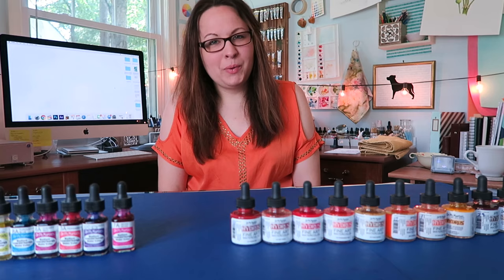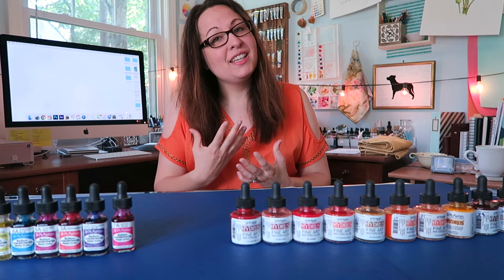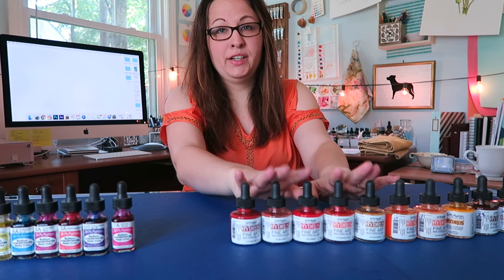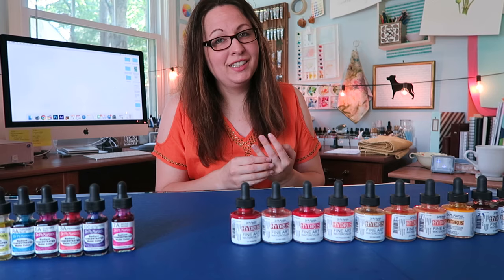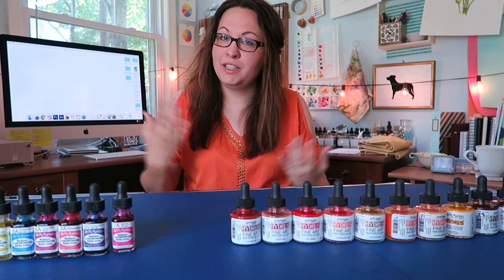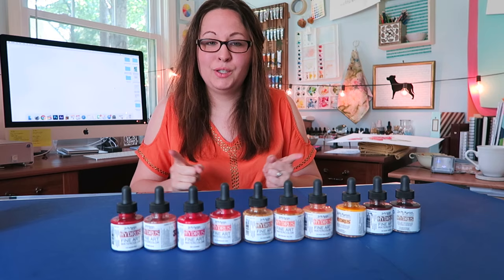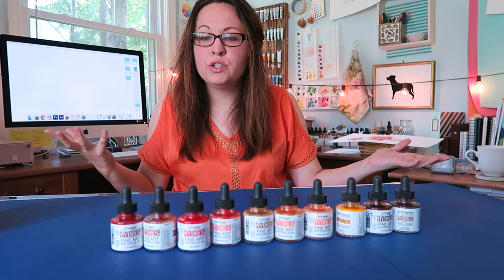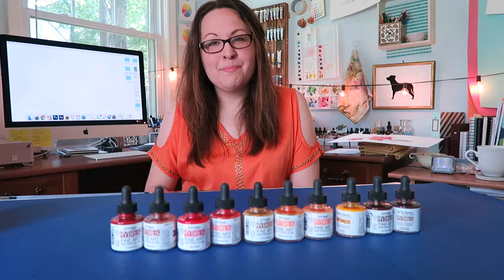What are the Advantages and Disadvantages for HYDRUS Watercolor Concentrates (REVIEW)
If you are curious about HYDRUS watercolor concentrates and wondering if these could be the right paints for you...then this is the video to watch.  In this video I share the advantages and disadvantages of the HYDRUS paints as well as a side by side comparison paintings of the HYDRUS and traditional watercolor tube paints.  ENJOY!

My Favorite Art Supplies List:
If you are watching my videos chances are I’m using one of these supplies below.

PAINTS:

Cadmium Red, Scarlet Red, Opera Rose, Quinacridone Magenta, Permanent Rose, Permanent Carmine, Cadmium Orange, Yellow Ochre, Cadmium Yellow, Windsor Yellow, Burnt Sienna, Burnt Umber,Payne’s Gray
Winsor Violet, Ultramarine, Cobalt Blue, Cerulean, Winsor Blue, French Ultramarine, Cobalt Turquoise, Viridian Hue, Permanent Sap Green

  PH MARTIN'S WATERCOLOR CONCENTRATES
  (look like eye droppers in glass bottles and paint like ink)
      I own set A and set C

  ANGORA WATERCOLOR PAN SET 36 COLORS:
 (My cheap watercolor pan set of beginners watercolors)

  GOLD PAINT:
 Metallic Gold Paint from ArtDeco

INKS:
 Gold/Sepia Ink:
PH Martin’s Iridescent Calligraphy Colors (waterproof)-Copper Plate Gold

 Black Inks:
PH Martin’s Black Star Waterproof Indian Ink
Higgins Waterproof Indian Ink

 Ink Pens:
Sakura Pigma Micron Pen Archival Black Ink-sizes 005, 01, 02 & 03

PAPER:

  Arches Hot Press Paper (Has a smooth texture)
 weight: 140 lb size: (usually cut from a 9 by 12in pad)

  Arches Cold Press Paper (Has a bumpy texture)

BRUSHES:
Windsor & Newton 00 Liner Brush
Winsor & Newton 000 Liner Brush
An assortment of cheap round brushes from my local art store
And two cheap mop brushes from my local art store

Thanks again everyone for making this channel great!
Love ya much Carrie

Want to leave a question for me to answer for next week’s make sure to use the AskaMISFIT 😃